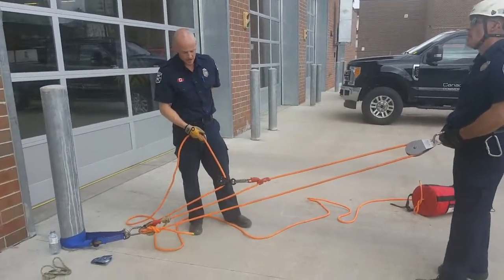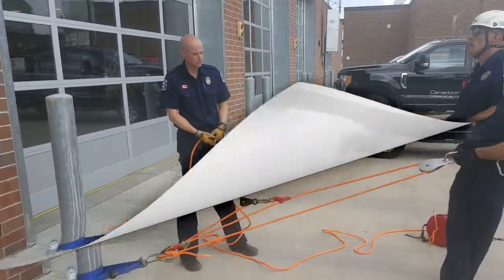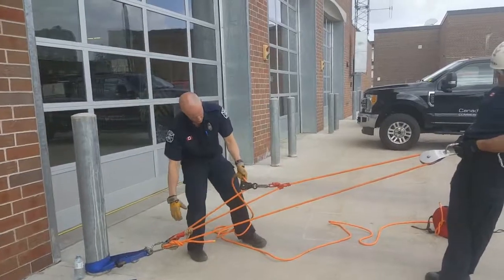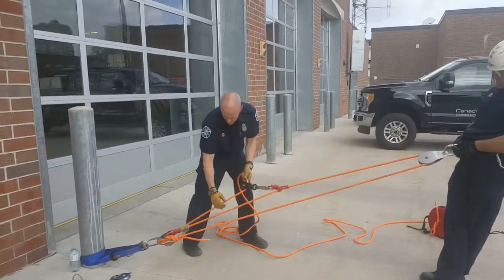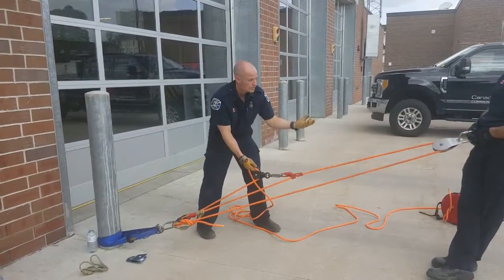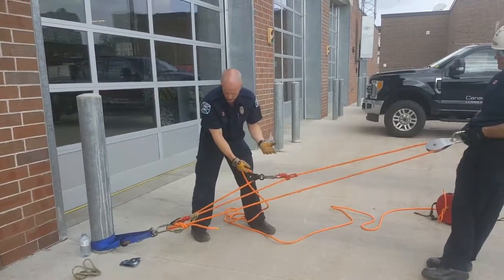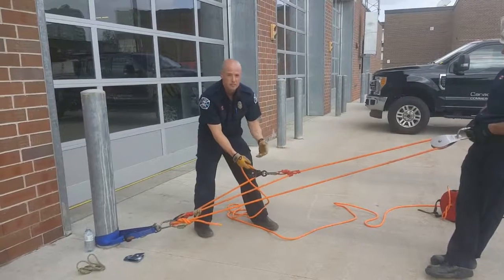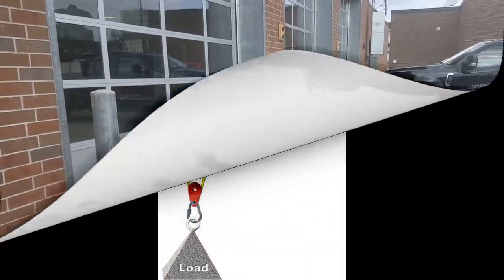Mechanical Advantage Part 2